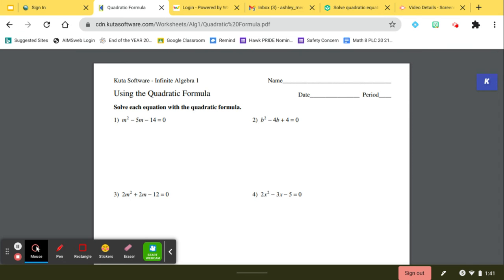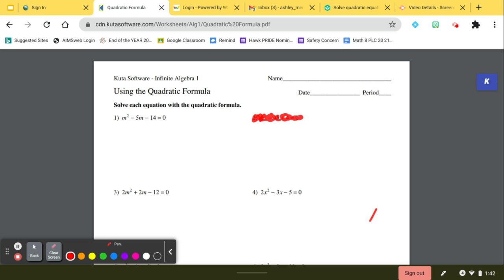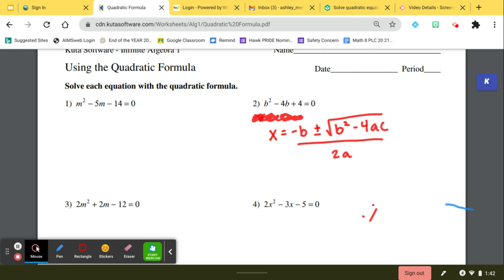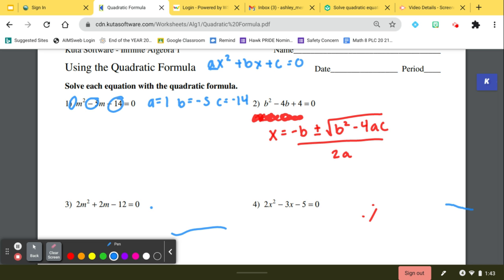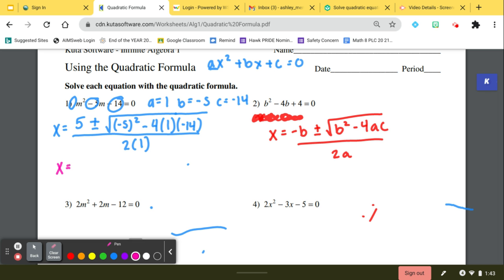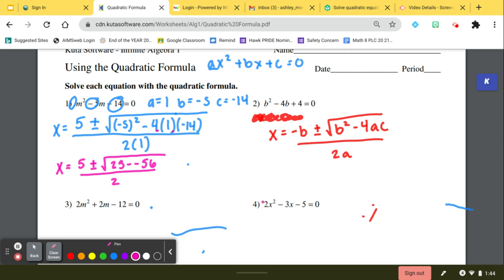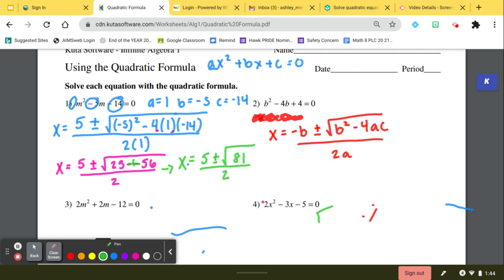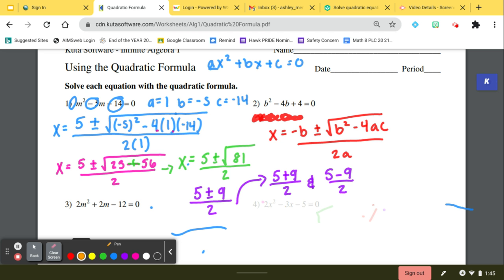Video Example quadratic formula